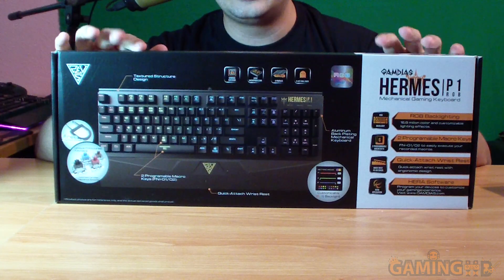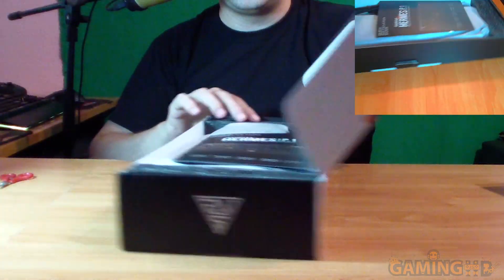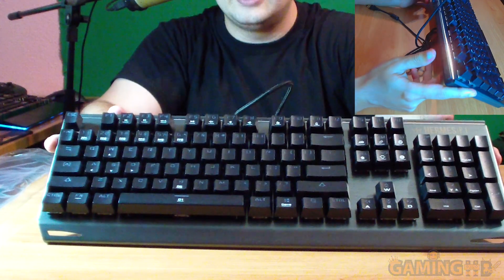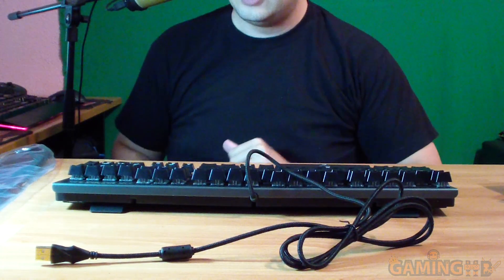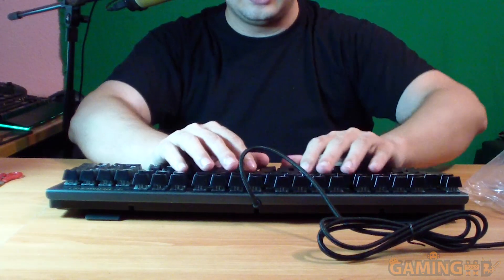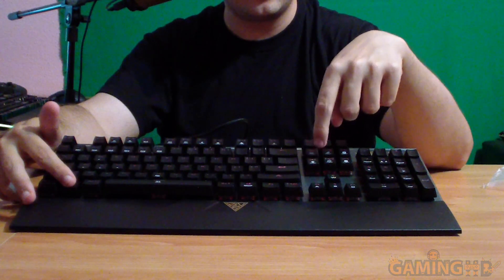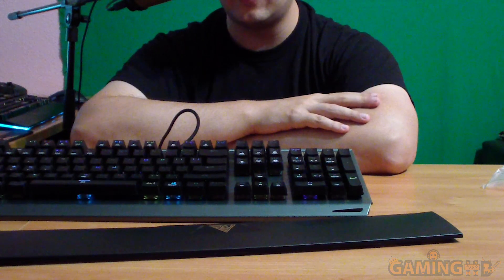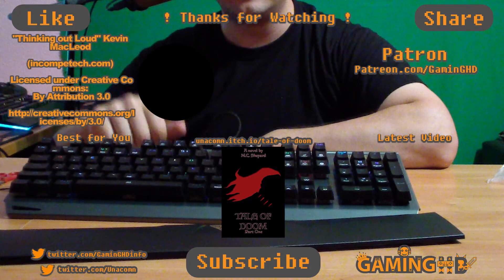Hardware Unboxing: GAMDIAS HERMES P1 RGB Gaming Mechanical Keyboard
Here is the unboxing for the Gamdias Hermes P1 RGB Gaming Keyboard, with mechanical TTC Brown Switches. It still doesn’t have volume knob, but it comes with enough features to make it less annoying that some of the other ones.